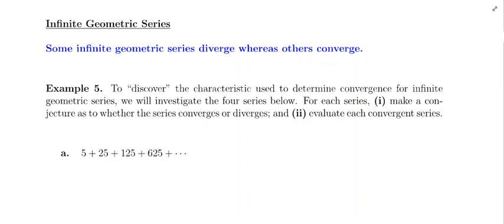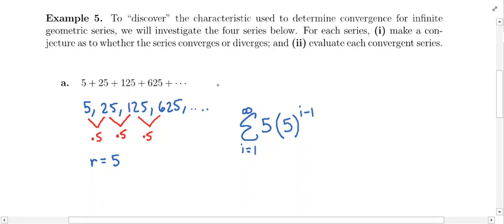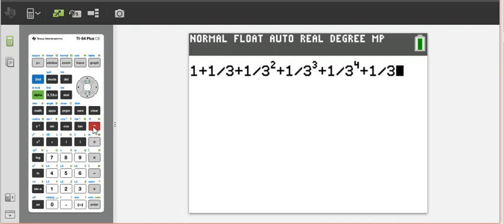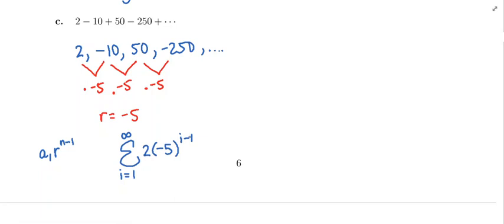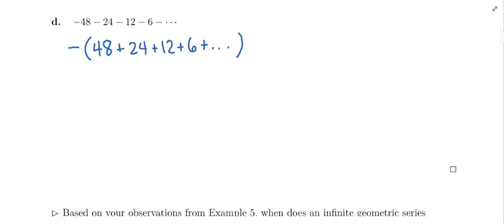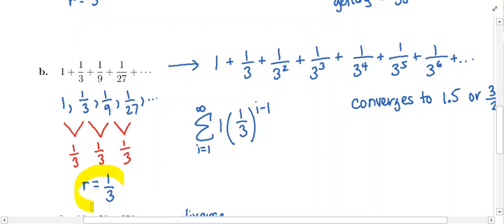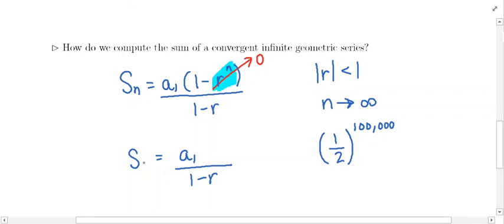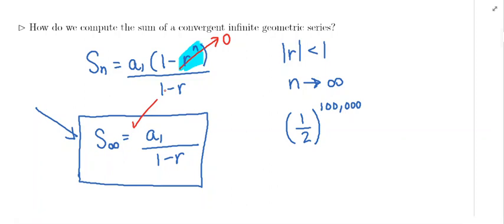11.3 When Does an Infinite Geometric Series Converge? / Example 5